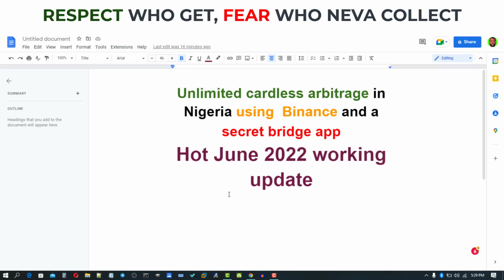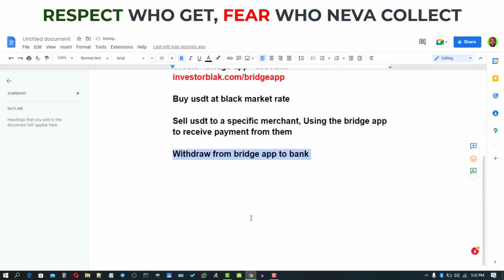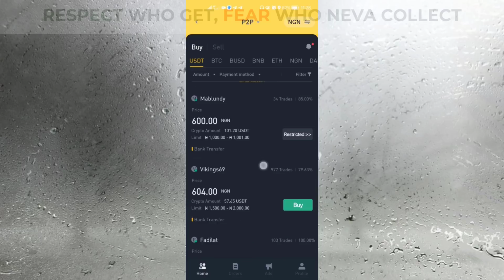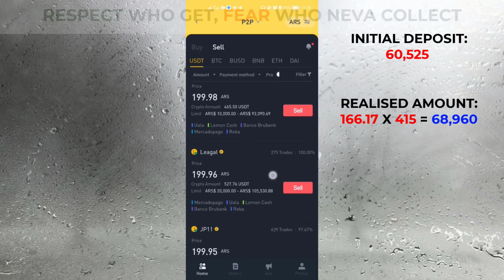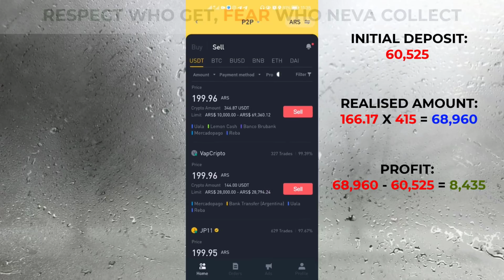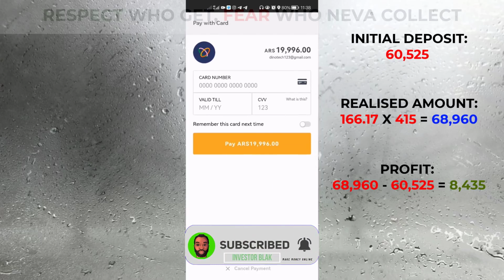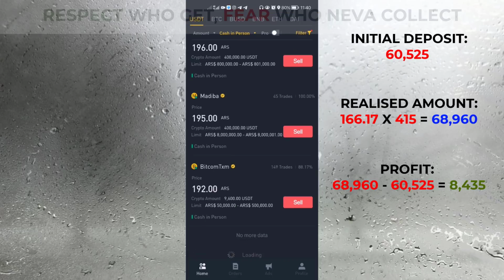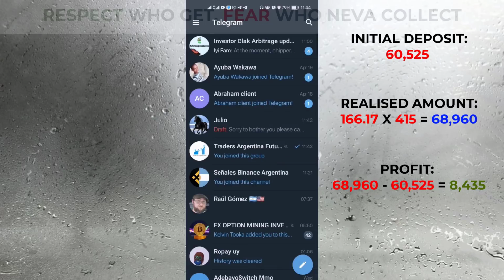Unlimited cardless arbitrage using Binance p2p - very profitable method - DEPRACATED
In this arbitrage tutorial, I will be sharing a brand new cardless arbitrage method. This method will allow you to do unlimited cardless arbitrage through Binance p2p, and local bank transfer in June 2022, to enjoy this method, you will need to partner with someone living in Argentina.

I cannot guarantee that this cardless arbitrage update will last, so take advantage of it while it lasts, also please do well to subscribe as I will be dropping updates back to back this week.

I also shared how you can get a partner from Argentina to work with you, even if you don't know anyone in Argentina.

👉👉 Join my premium Arbitrage Email list today and be the first to know about the latest arbitrage updates months before they get circulated, or blocked.

🔗 My Links:
🔥1. Follow this link to join My premium arbitrage email list (one-time fee)